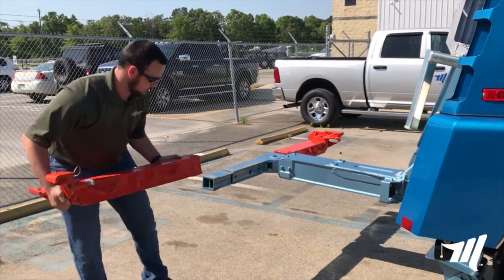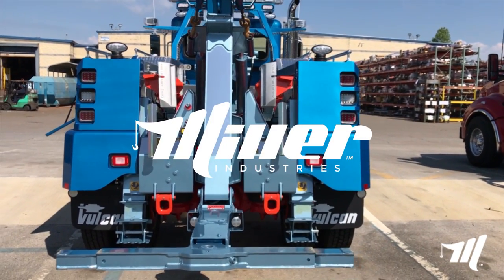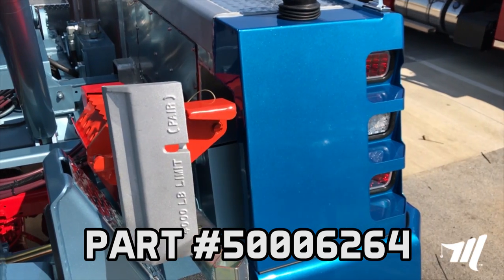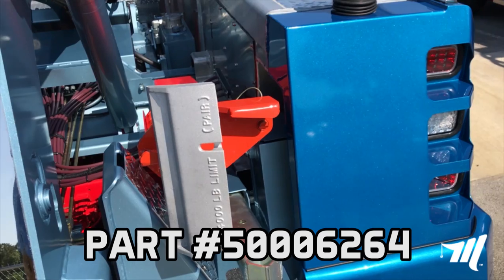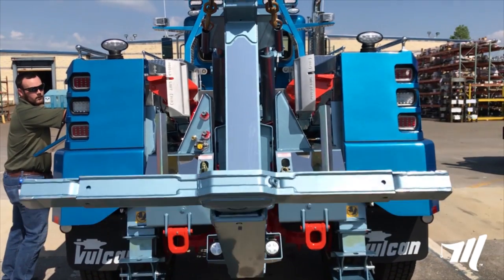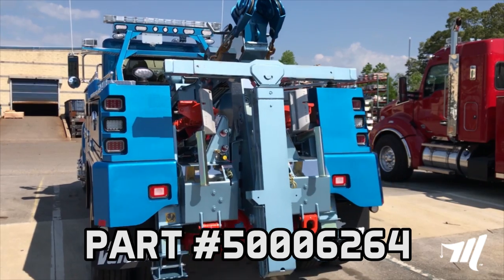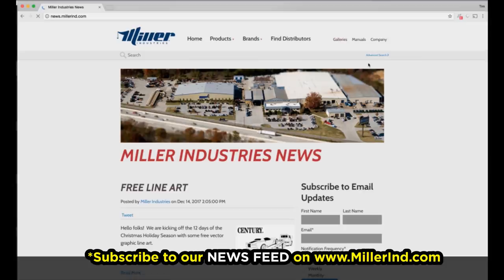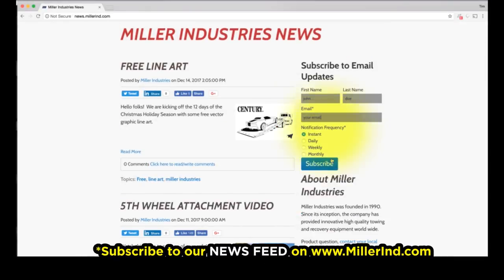MEDIUM-DUTY WHEEL GRID STORAGE OPTION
A new option for storing the wheel grid adapters on your Century® 3212, Vulcan® V-30, and Chevron™ 1016 medium-duty wrecker is now here.  This new storage option provides convenient storage for both wheel grid adapters right at the back of the wrecker.  Now you can simply store your wheel grid adapters right along with your L-Arms and Scoops.

This also means that you no longer have to use valuable tool box storage space to store the sizable wheel grids.  These new storage brackets are available for new wreckers, as well as for retro-fit applications on existing wreckers.